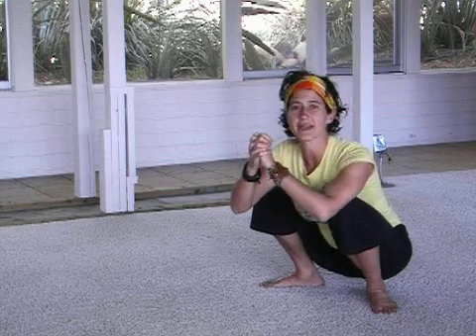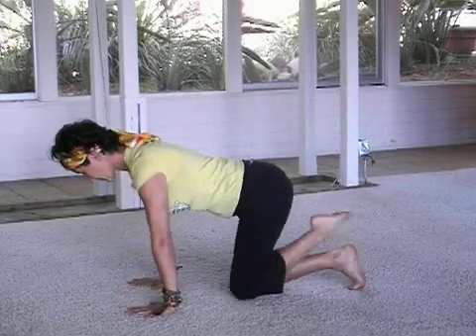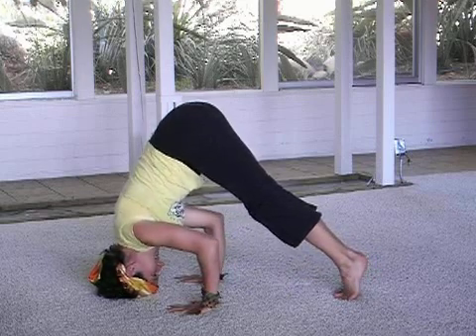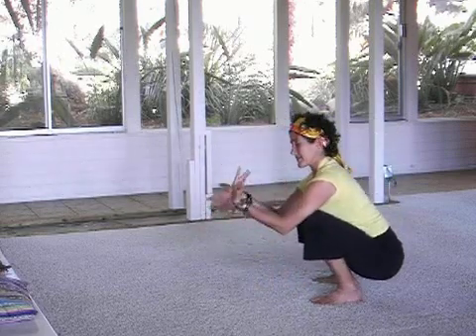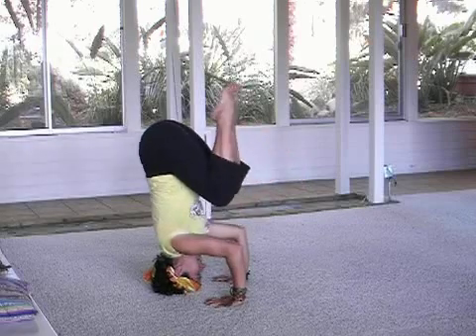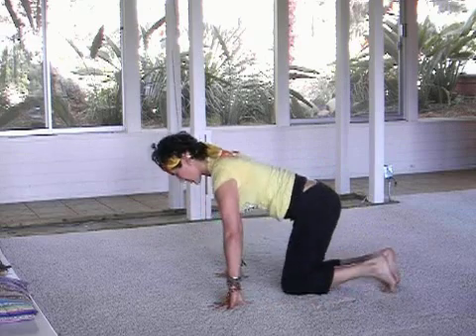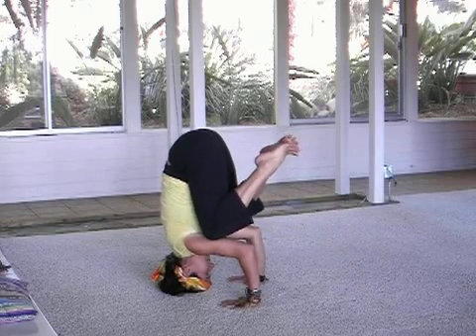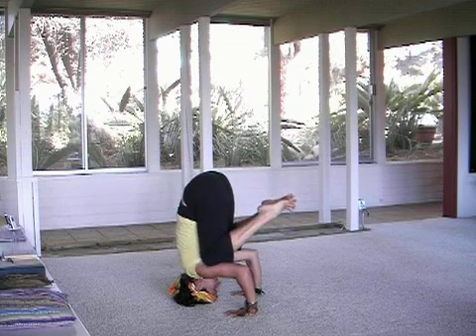Lulu Bandha's Yoga Kira Ryder - Headstand To Armbalance #5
Lulu Bandha's Kira Ryder in a Home Sweet Home Yoga Video.  In this series we play with moving from sirsasana 2 (headstand) to bakasana (crow/crane).  We breakdown some of the components and look at ways to access the transition more easily, making it bite size.